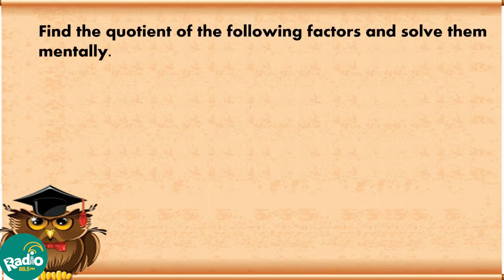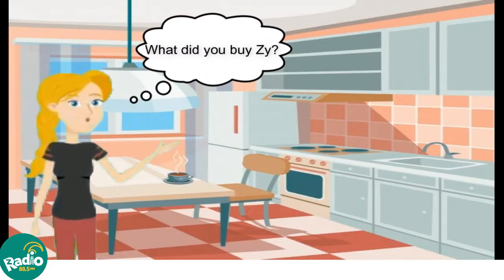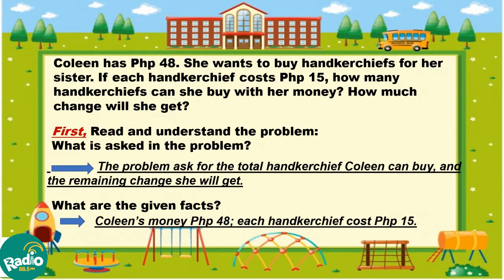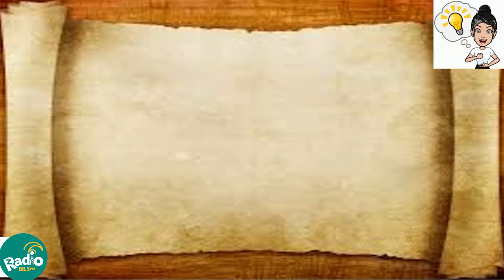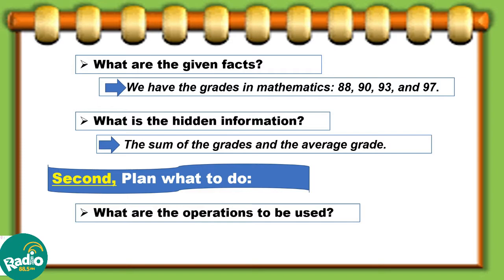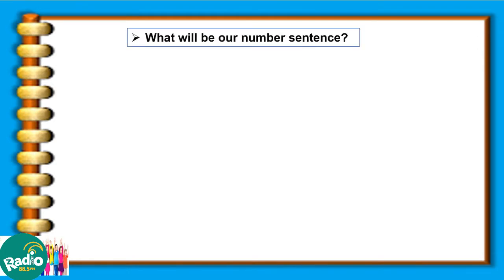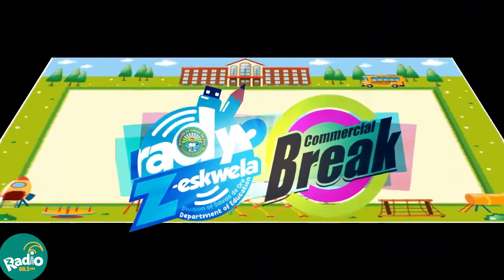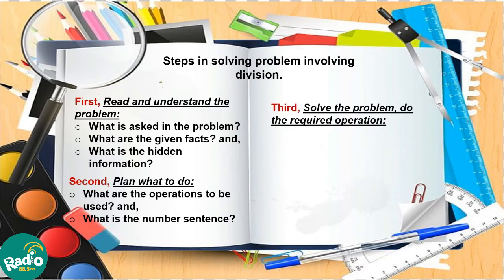Mathematics 3 | Quarter 2 Solving Problems involving Division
Math is easy and fun here in Radyo Z-eskwela! Let us all dive deep to the world of numbers with our brand new episodes

Content Presenter: 𝗧𝗲𝗮𝗰𝗵𝗲𝗿 𝗞𝗶𝗺𝗯𝗲𝗿𝗹𝘆 𝗔. 𝗔𝗿𝗲𝗴𝗹𝗮𝗱𝗼
Content Resource Developer: 𝗧𝗲𝗮𝗰𝗵𝗲𝗿 𝗕𝗲𝗿𝗻𝗮 𝗠. 𝗗𝘂𝗮𝘆